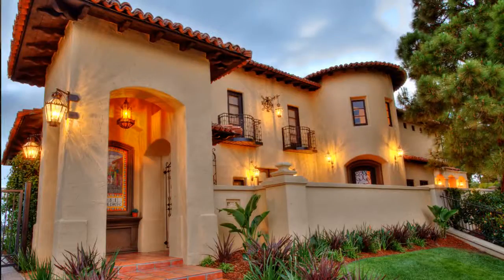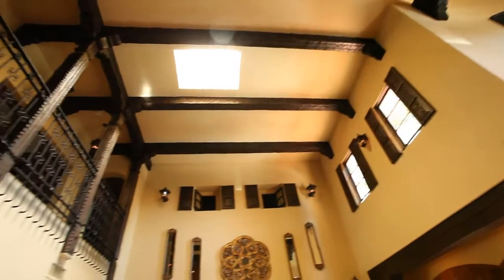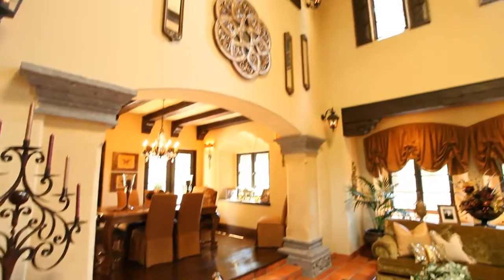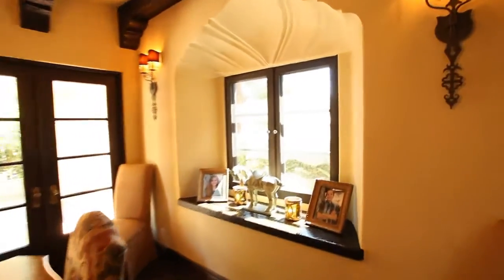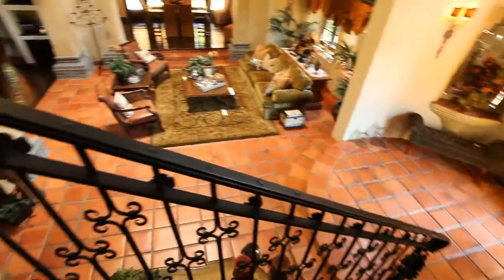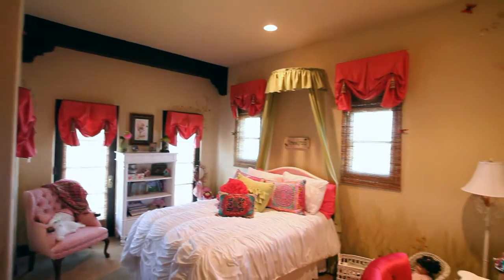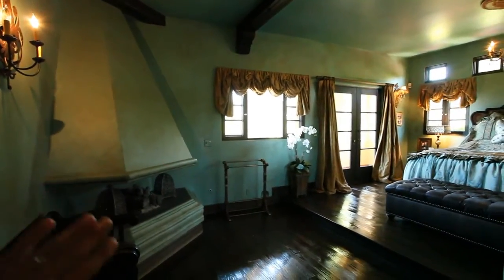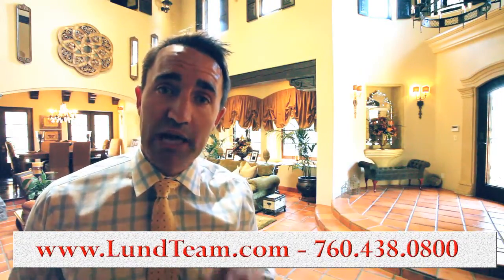7081 Aviara Drive, Carlsbad CA 92011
Aviara Point -- When only the best will do! This sophisticated Spanish masterpiece was brilliantly designed to entertain in luxury and style. Private .40 acre lot with great privacy and tranquility. Dramatic interior space with exquisite attention to detail. Impressive courtyard entry, elegant formal living room with soaring exposed wood beam ceiling, inviting family room with fireplace, and office/study with custom built-ins. Come and experience authentic early California architecture at its best!